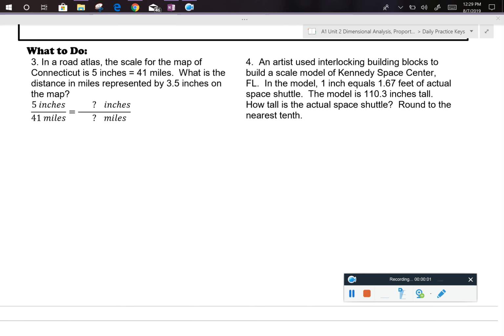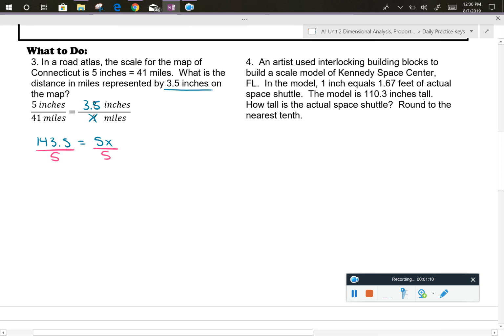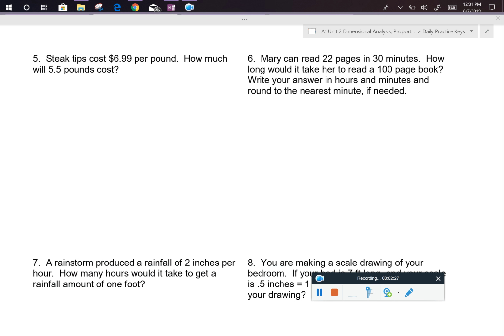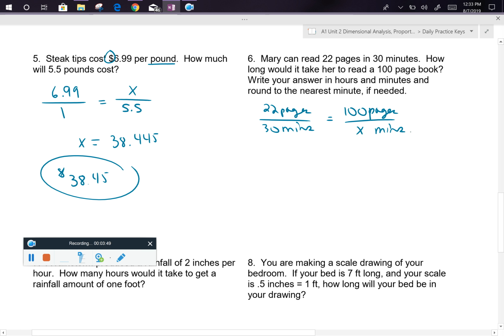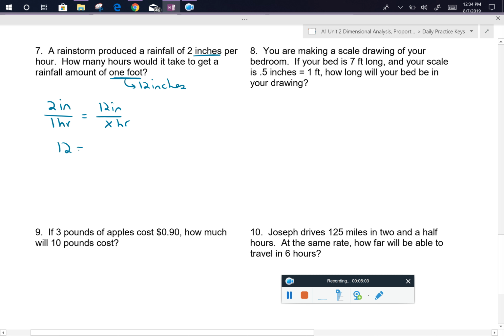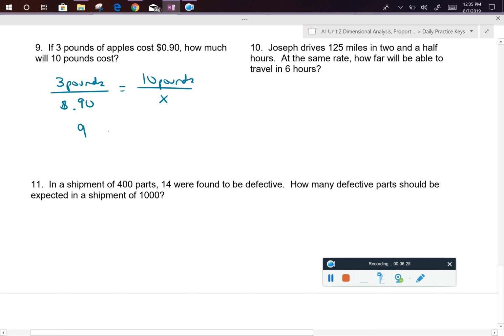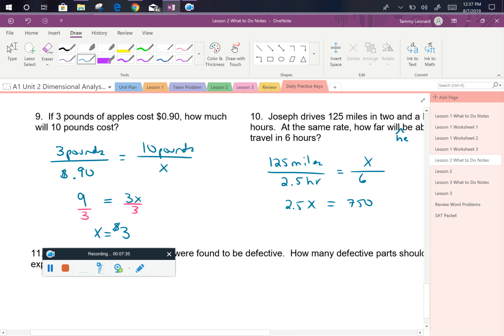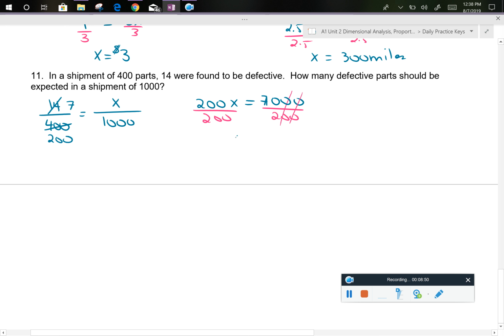A1 Unit 2 Lesson 2 What to Do Notes